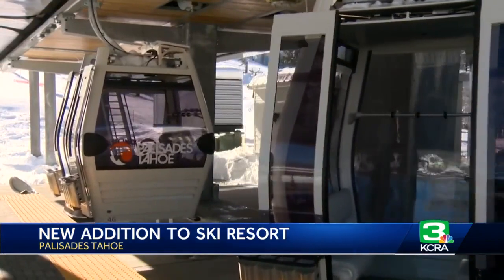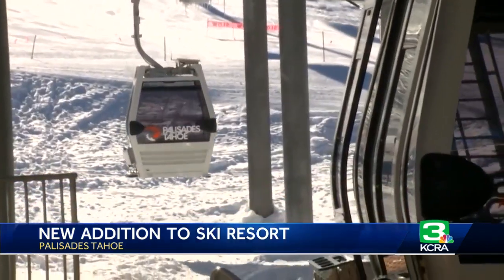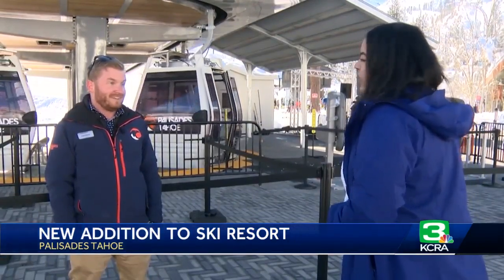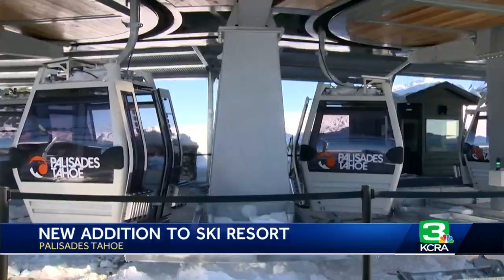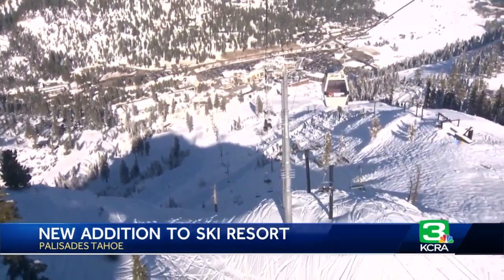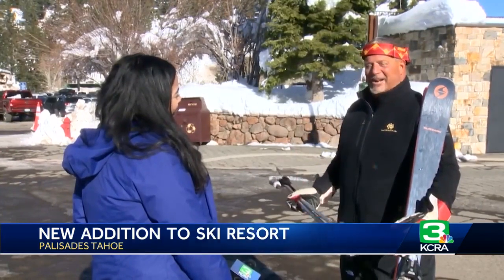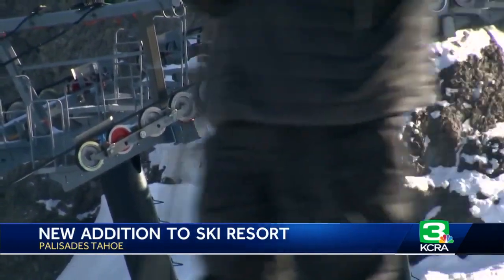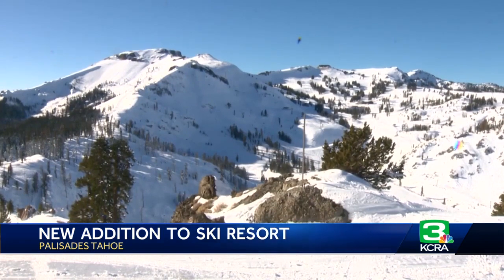Palisades Tahoe opening new gondola making it the largest ski resort in California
Palisades Tahoe is now the largest ski resort in California with the opening of their new base-to-base gondola. This new addition makes it possible to explore all 6,000 acres of legendary terrain at Palisades Tahoe uninterrupted.